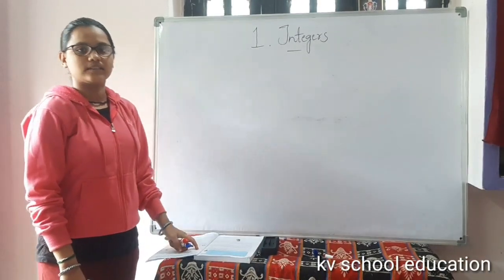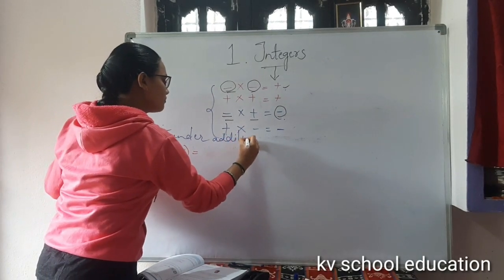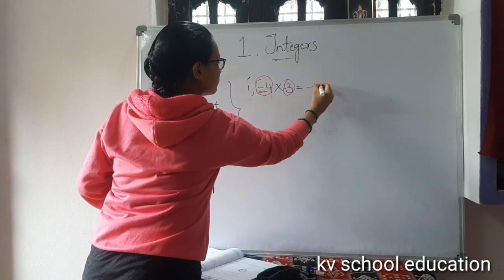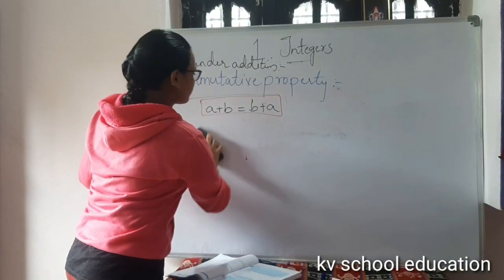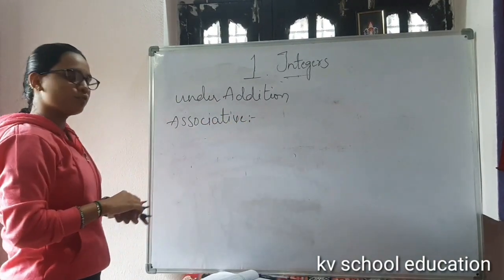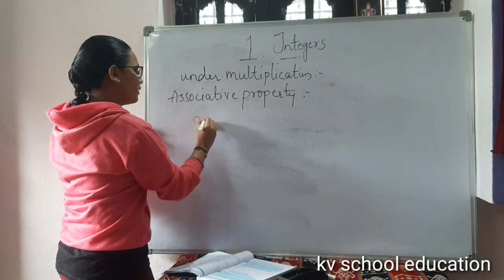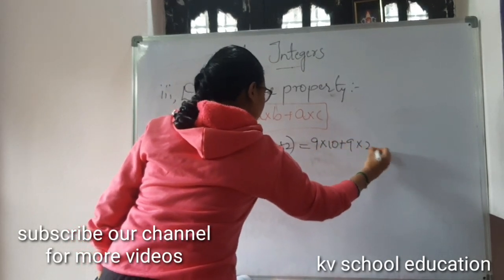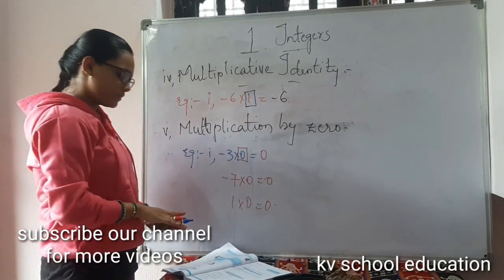Integers for class 7 // ts lessons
Integers adding and subtracting

ts lessons